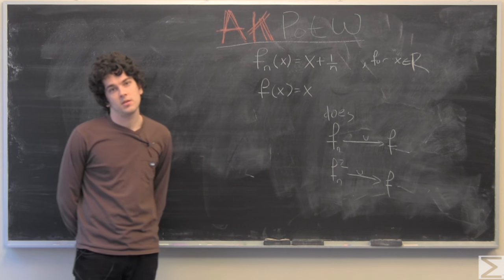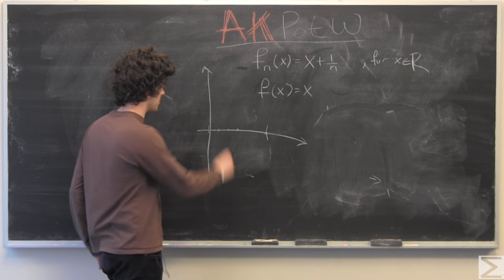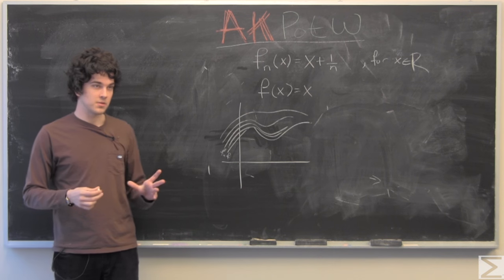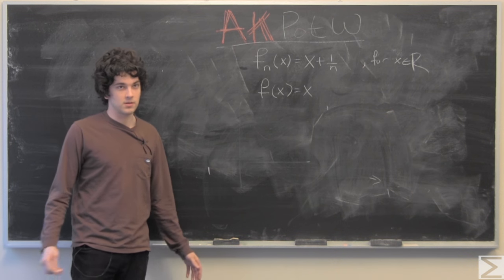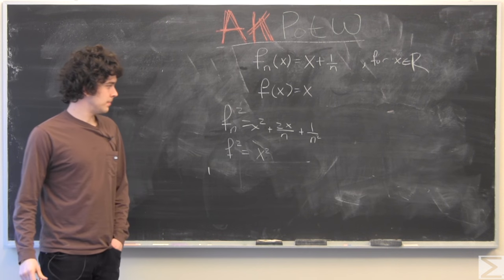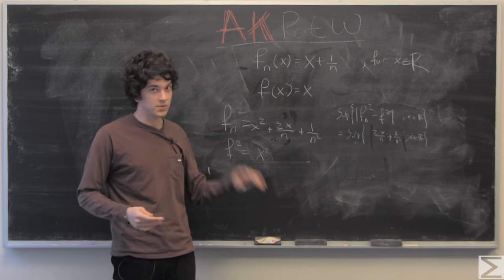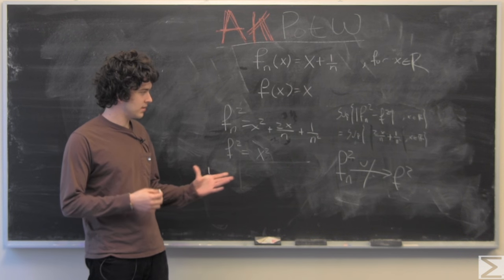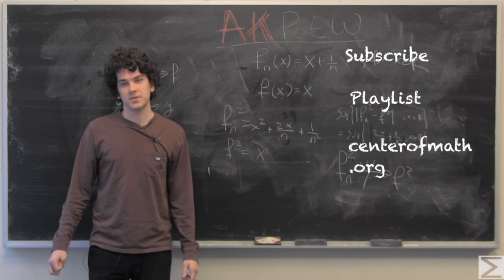Advanced Knowledge Problem of the Week: 3-2-17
Ryan looks at a sequence of functions with you!